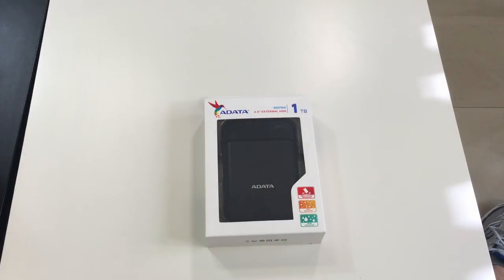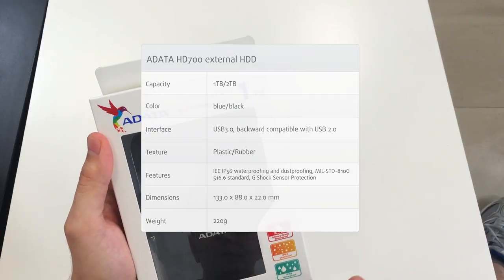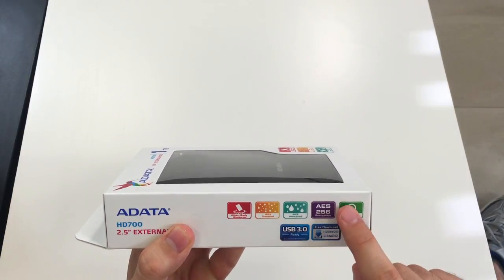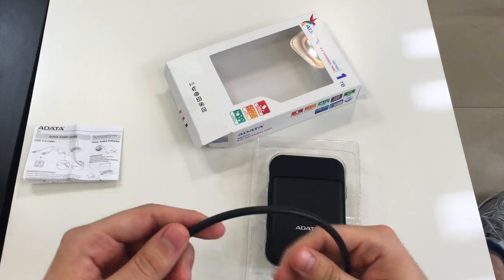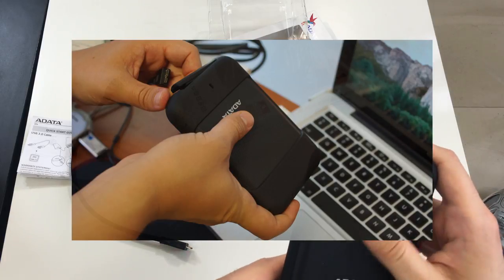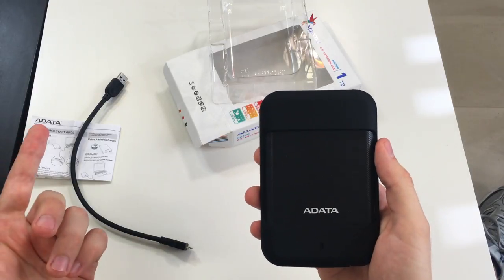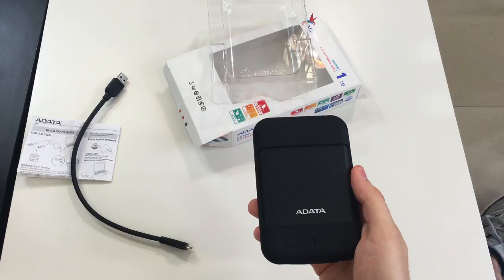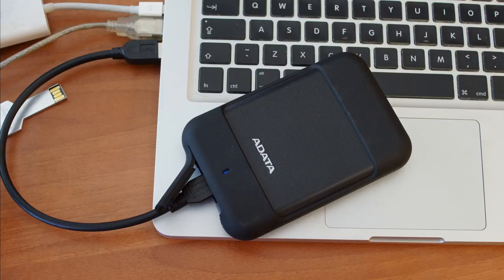Unboxing of the ADATA HD700 external hard drive